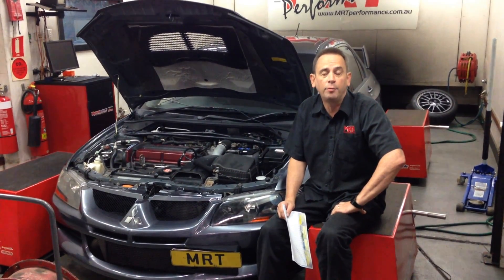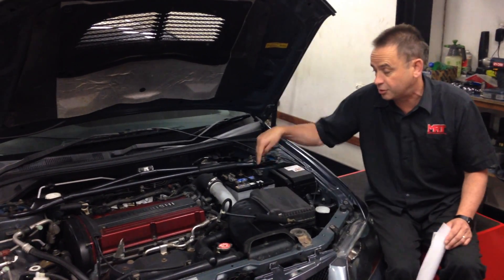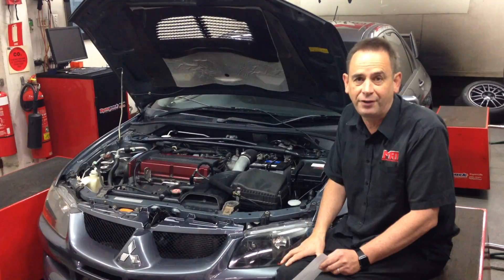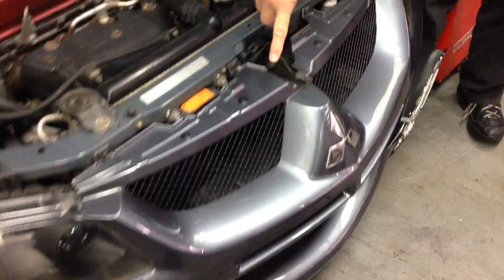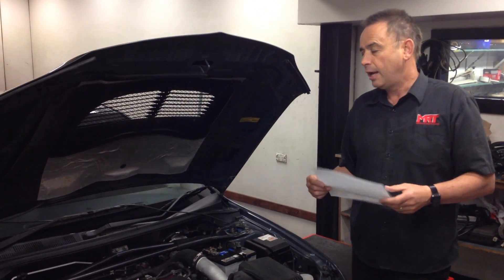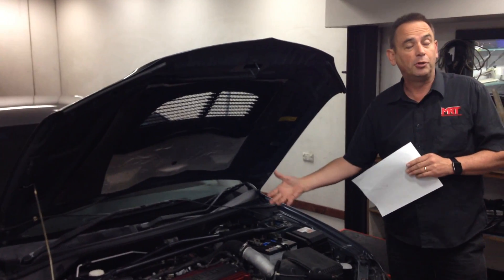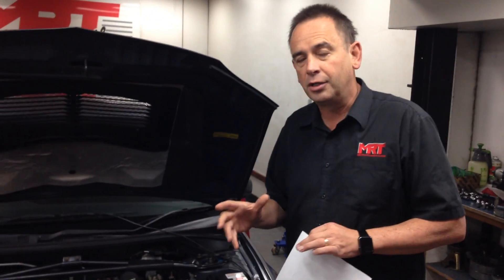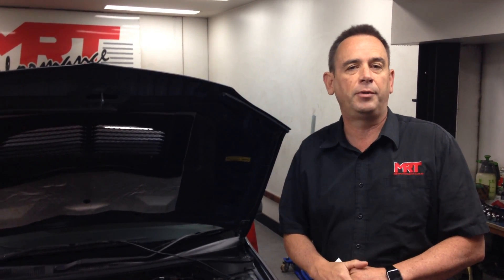Mitsubishi EVO 8 MR - Importance of tuning for different Fuel Types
INFORMATION
In this video Brett explains the importance of a custom tune to suit Australian fuels on a Mitsubishi Evo 8 MR, as well as other engine performance upgrades.